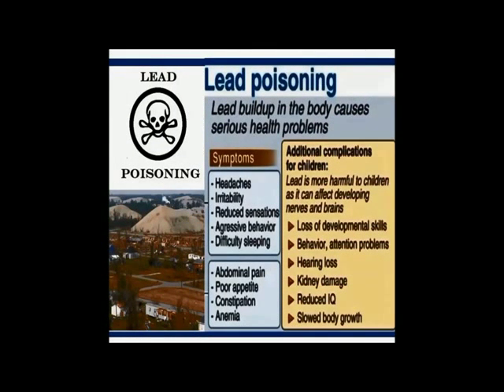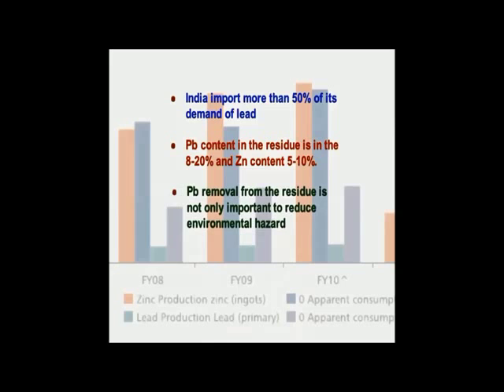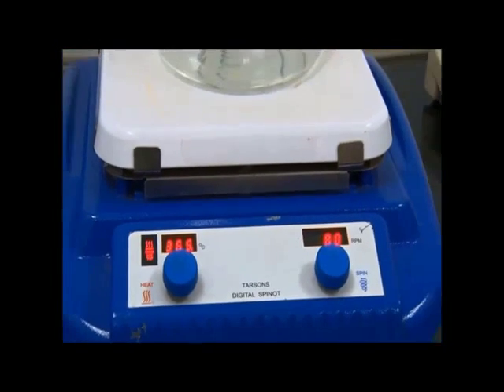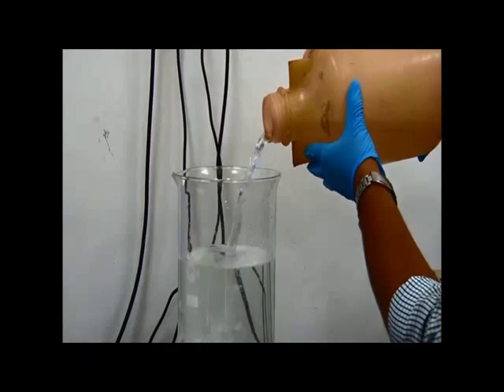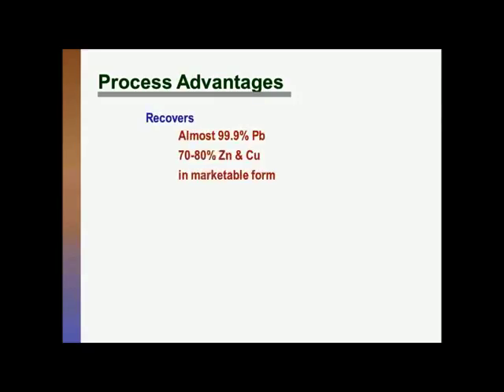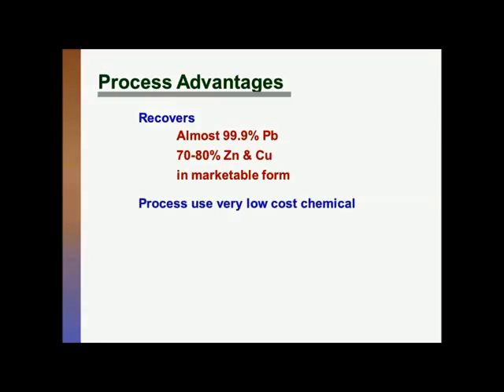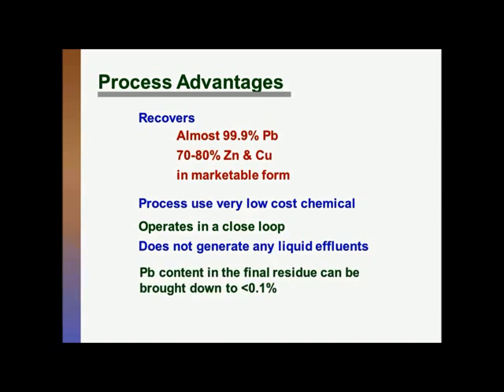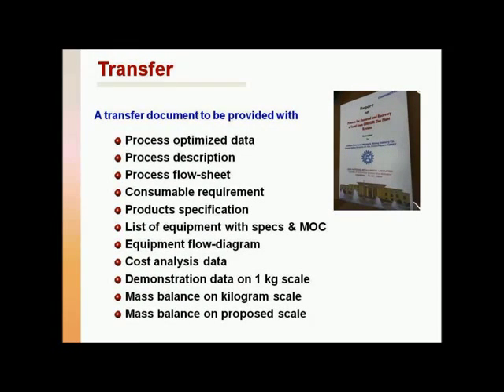Lead recovery from Secondary Sources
Subsequent to zinc extraction with sulphuric acid from various zinc secondaries, insoluble lead in the form of sulphate remained in the leached residue. The residue containing appreciable amount of lead is treated as hazardous waste and is presently being dumped inside the plant premises. A complete flow-sheet is developed with following key features:  Overall recovery is  more than 96% of lead and simultaneously recovers more than 70% of both Cu & Zn present in the residue; Recovered lead as lead chloride, lead oxide, or cement lead;  Operates in a close loop without generation of any toxic effluents and the final residue containing less than 0.2% lead can be safely dumped.